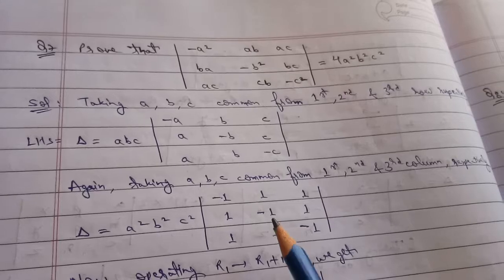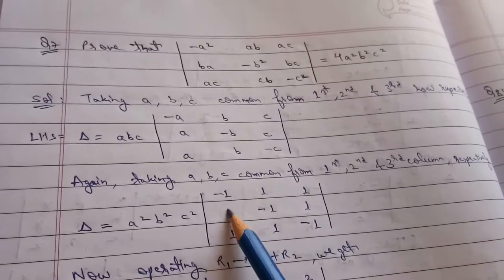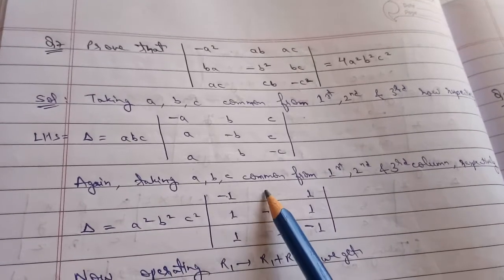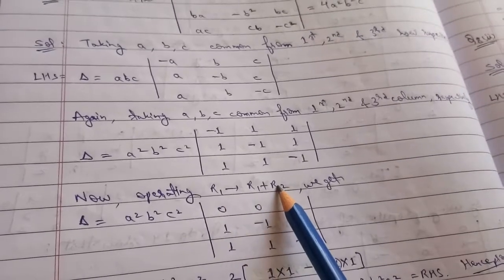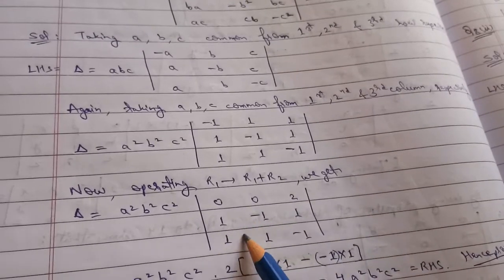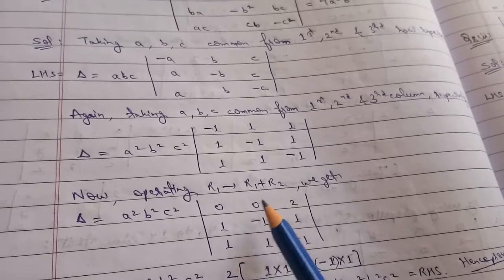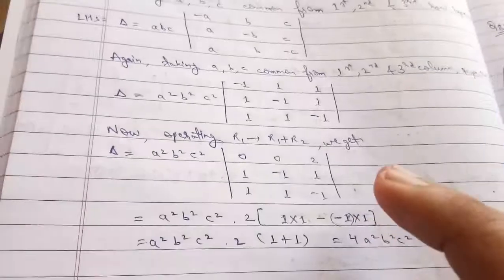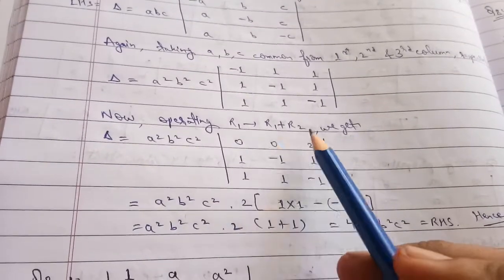Class12 Lec17 Exercise4 2 Q7 Q9